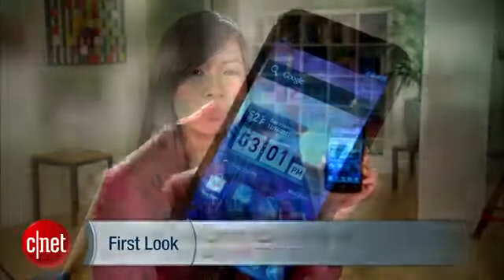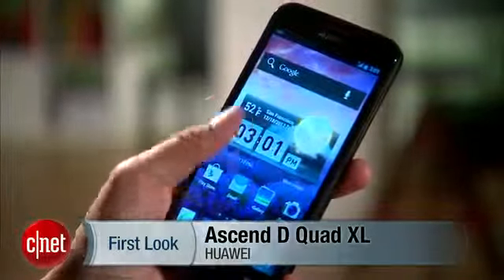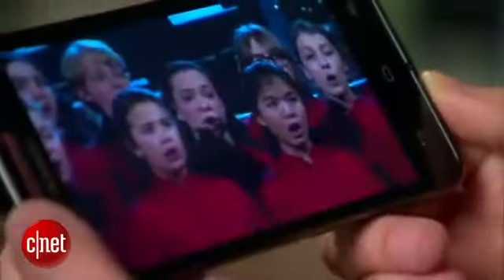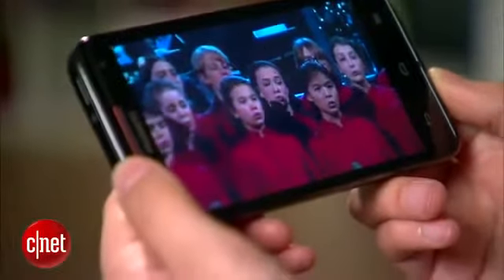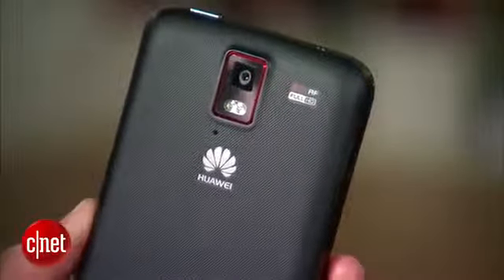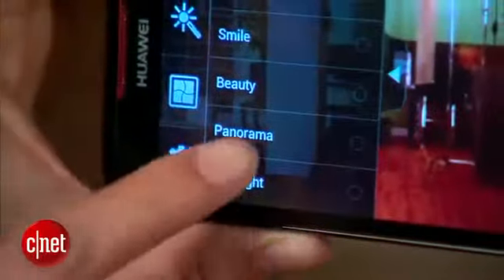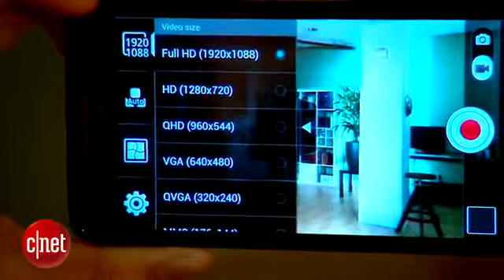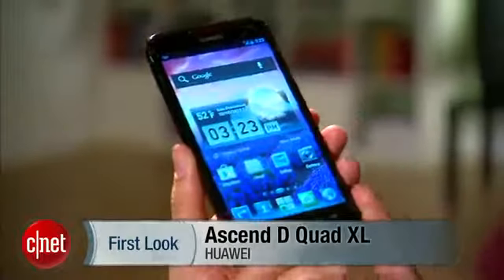Huawei Ascend D1 Quad XL review This quad core phone whimpers instead of roaring